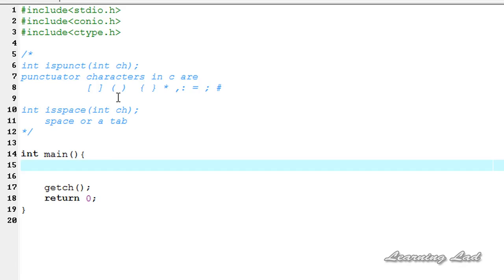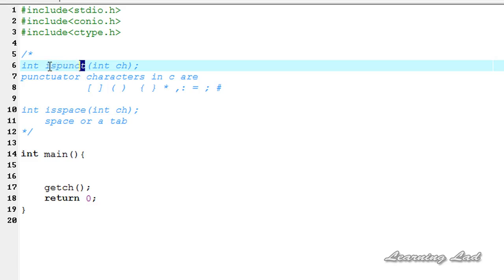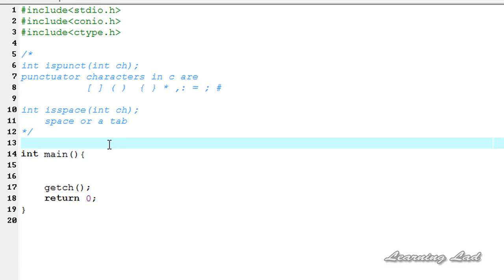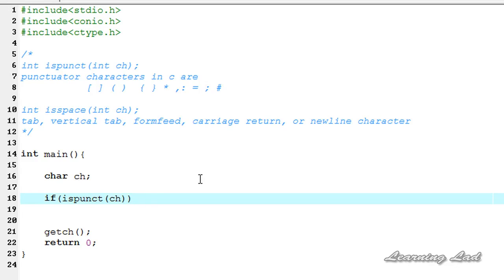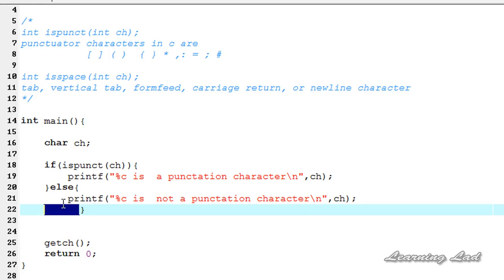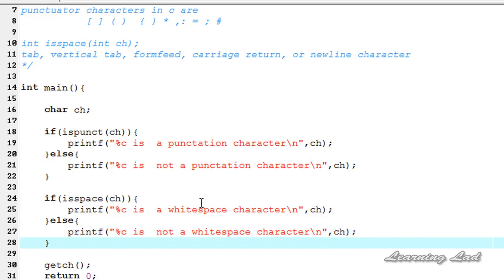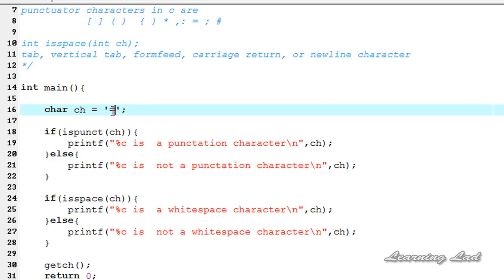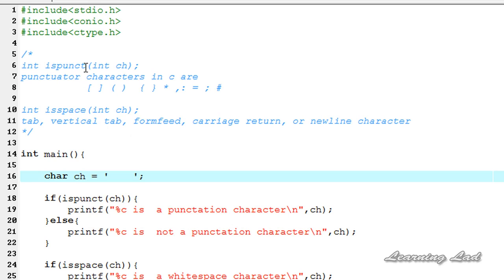087 87 ispunct, isspace Functions in C Programming Language Video Tutorial